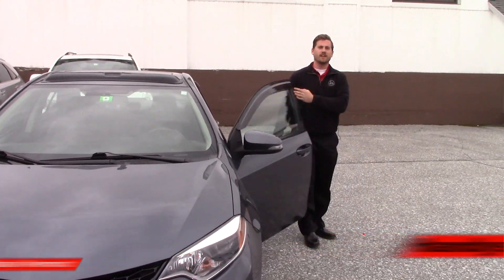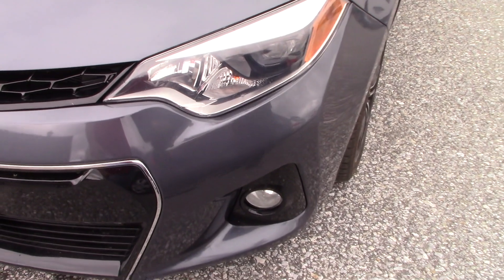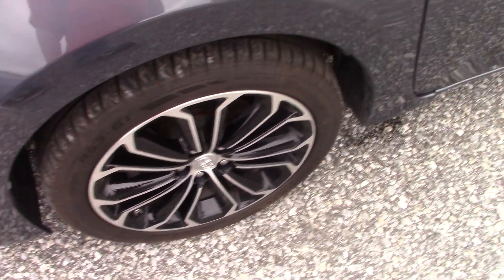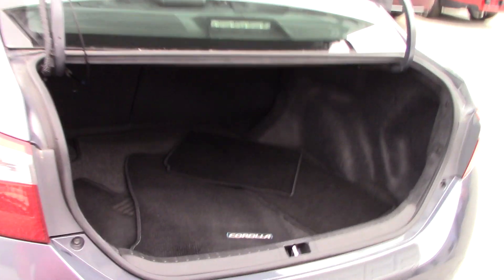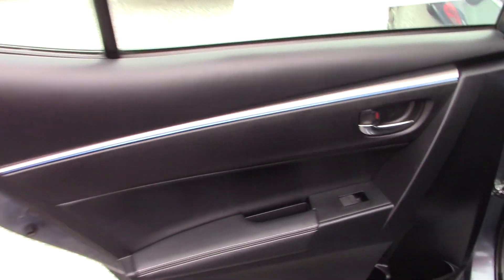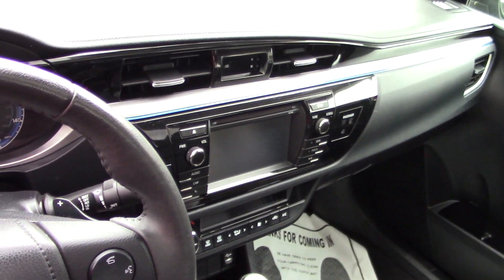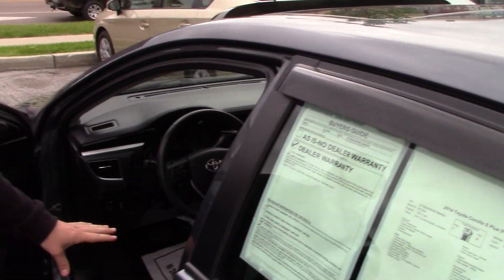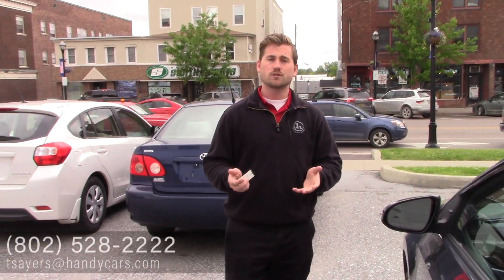2014 Corolla S for Josie from Terrance at Handys Downtown